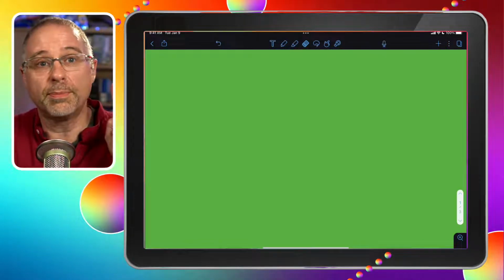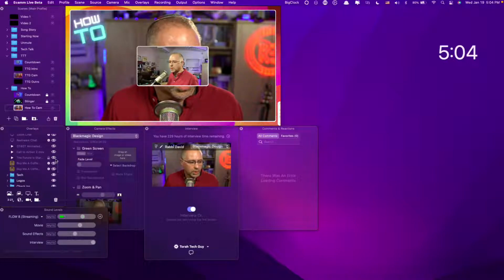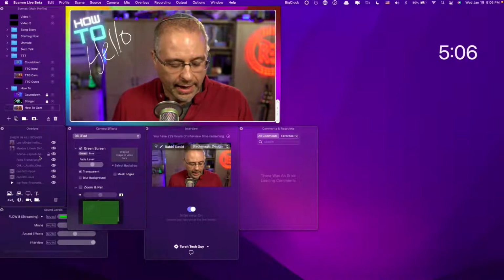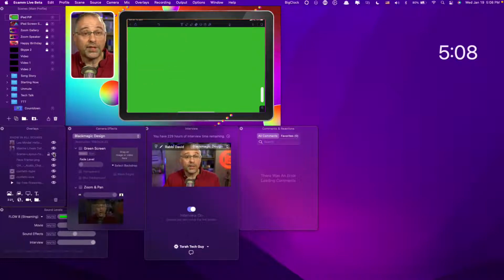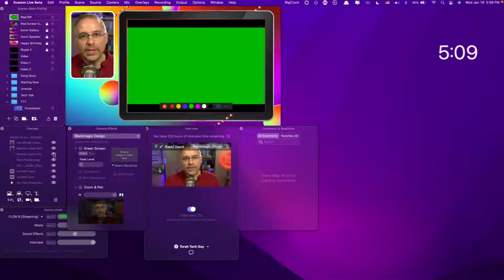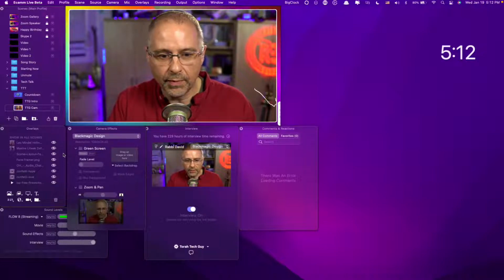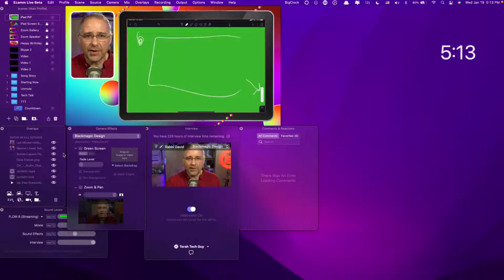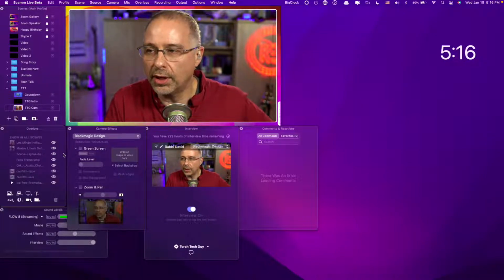How To Use Your iPad as a Telestrator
This week we're exploring "How To Use Your iPad as a Telestrator" with the Torah Tech Guy.